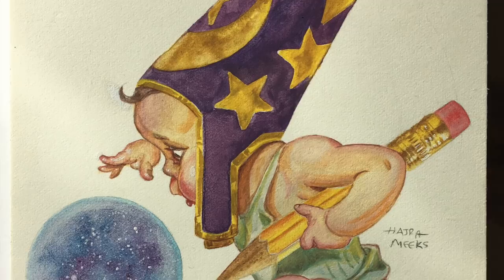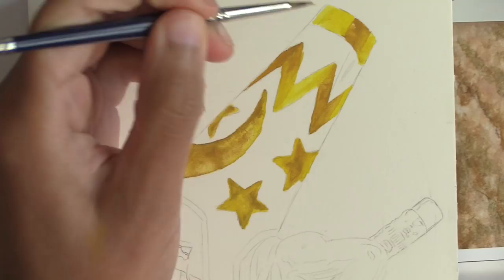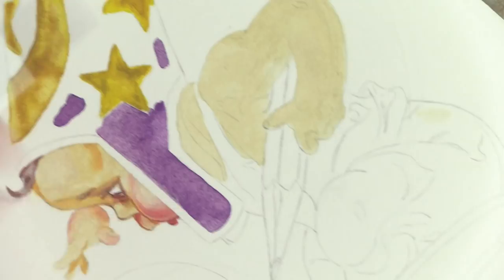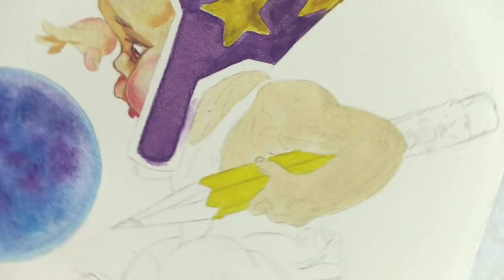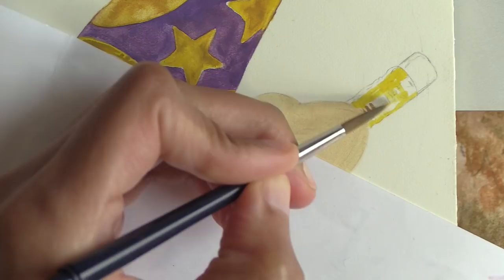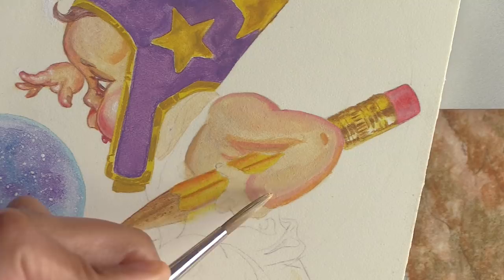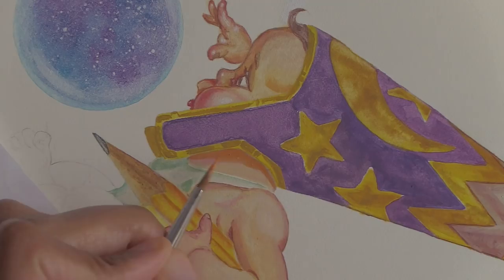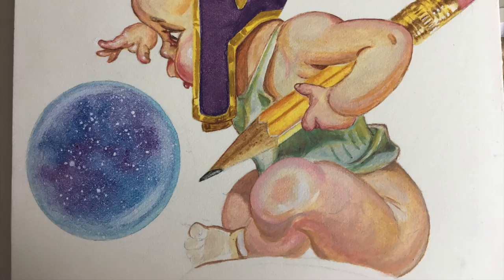Gouache Leyendecker Baby Wizard!